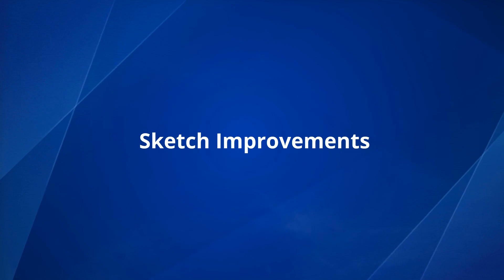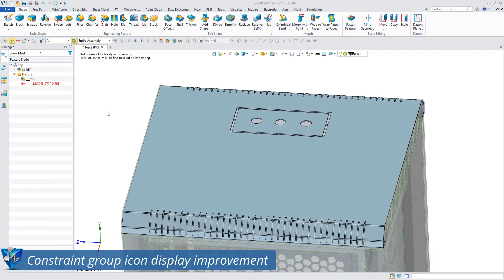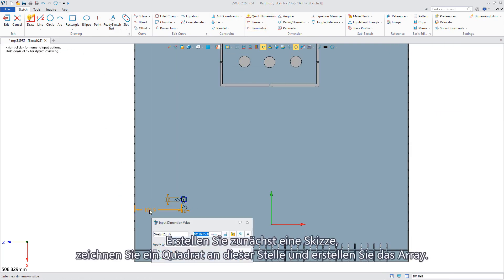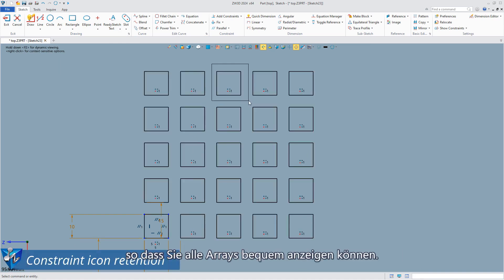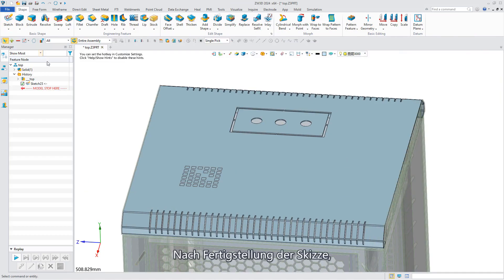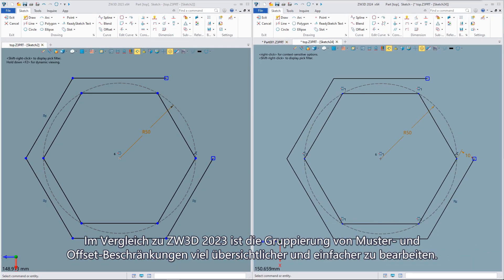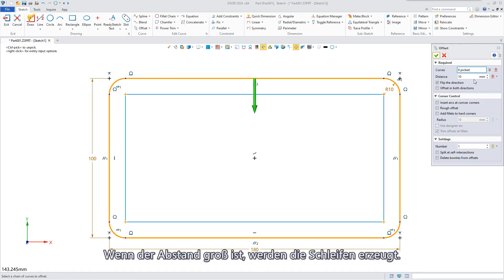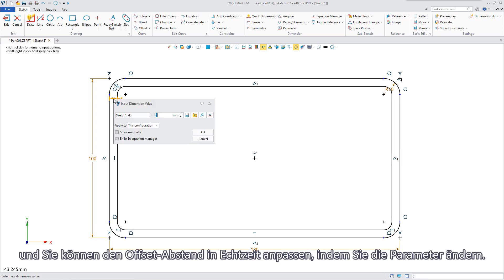Skizzenerweiterungen | ZW3D 2024 Offiziell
In ZW3D 2024 haben wir Muster- und Offsetbeschränkung in der Skizze gruppiert. Und die Offsetbeschränkung wurde so optimiert, dass sie auch nach dem Löschen von Schleifen erhalten bleibt und somit leicht zu ändern ist.

Über ZWSOFT
ZWSOFT zielt darauf ab, zuverlässige All-in-One-CAx (CAD/CAE/CAM)-Lösungen für Designer und Ingenieure weltweit bereitzustellen und ihnen zu ermöglichen, komplexe Designsarbeitsabläufe mit einem fairen und angemessenen Preis zu optimieren.

Seit der Gründung von ZWSOFT im Jahr 1998 haben mehr als 1,4 Millionen Kunden aus über 90 Ländern unsere Produkte und Lösungen gewählt, um ihre Design-Herausforderungen zu lösen. Auf der Liste sind die innovativsten Unternehmen weltweit aus verschiedenen Branchen, darunter Saint-Gobain, LG und Ericsson.